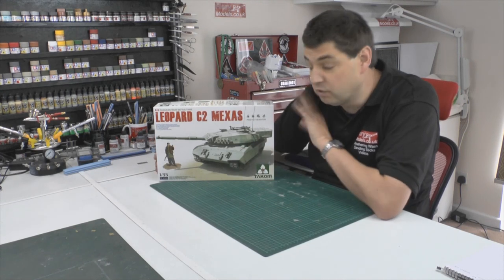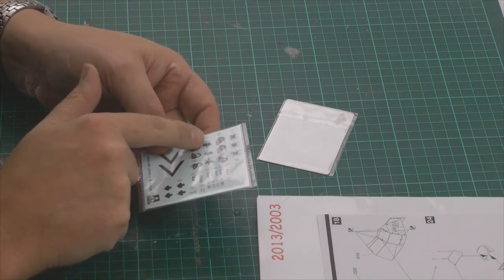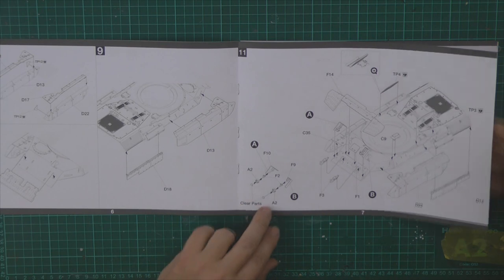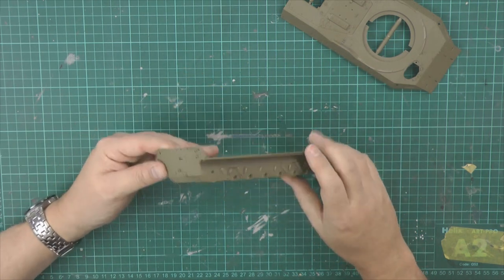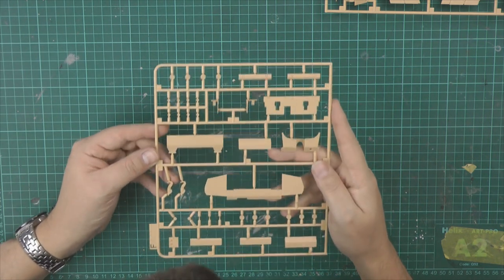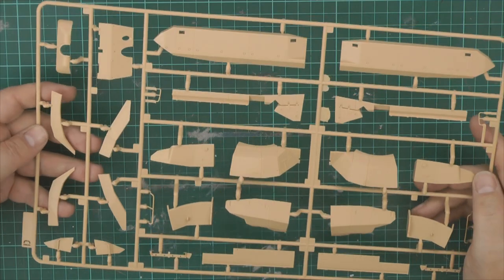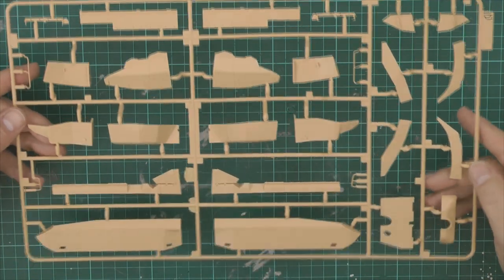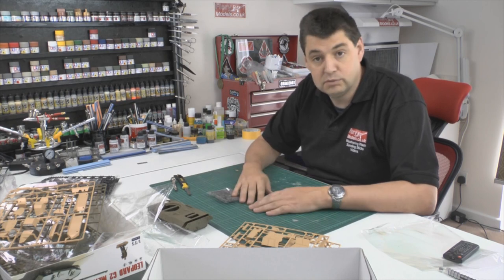Leopadr MBT review